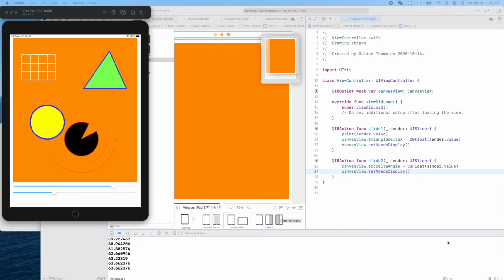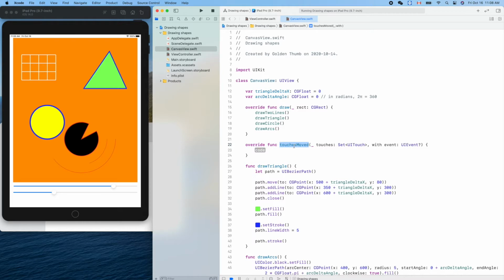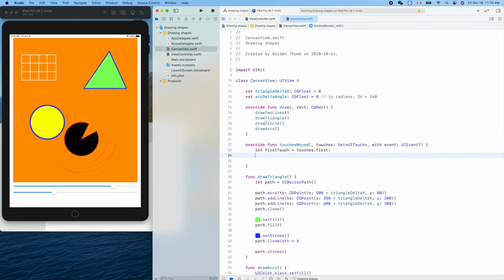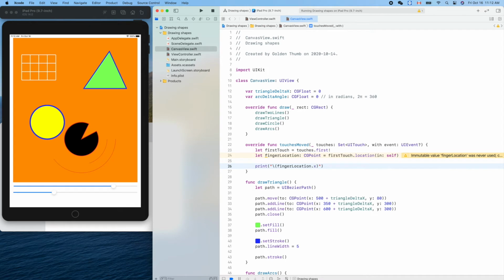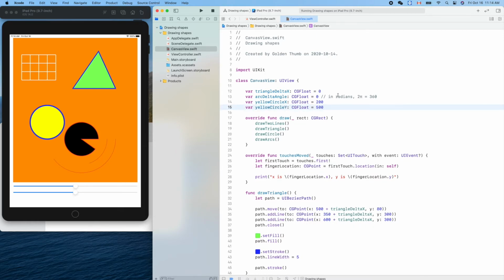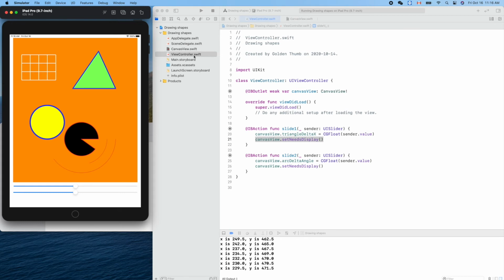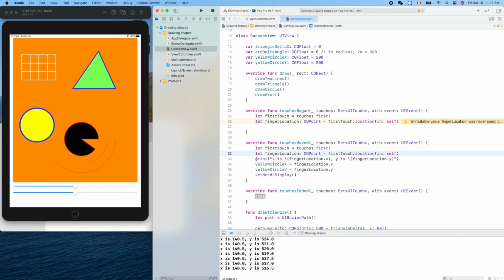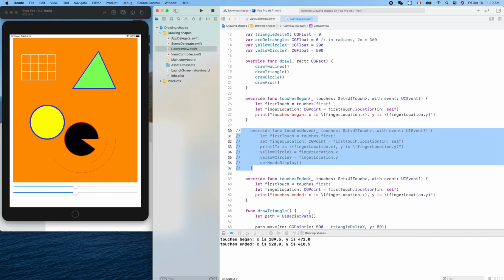iOS UIKit 007: Dragging around the yellow circle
We introduce a different way of moving a shape on screen, using the system provided function touchesMoved(..). We don't use the other two similar functions touchesBegan(..) and touchesEnded(..) but we'll do so in the future.